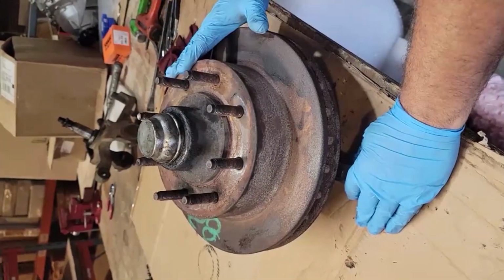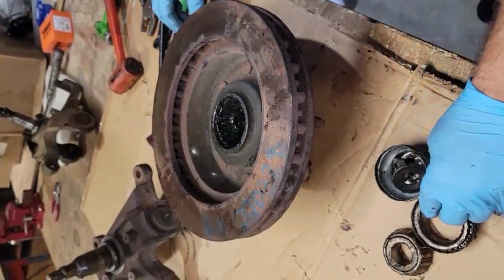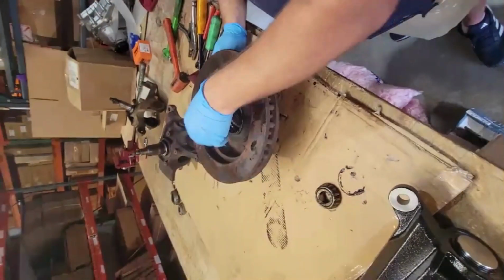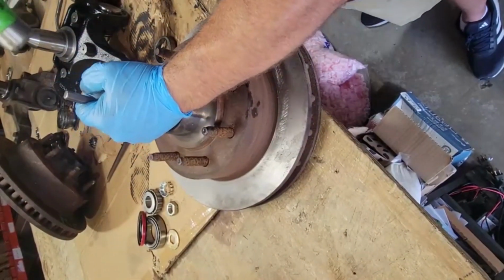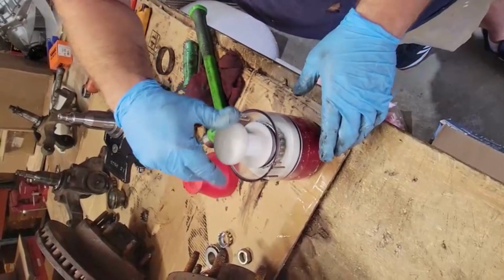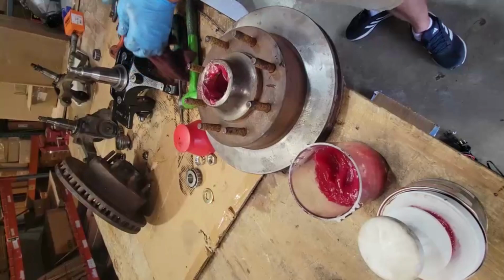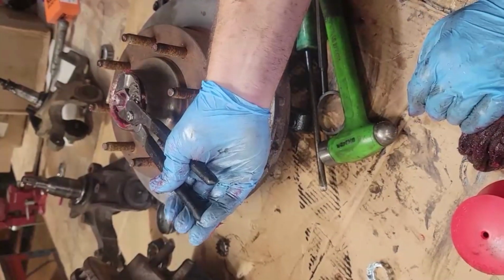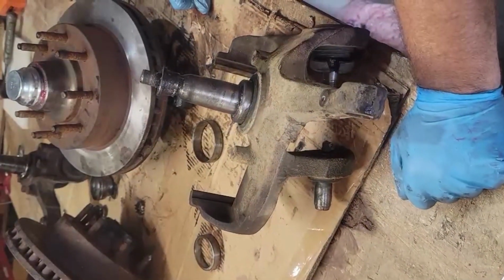packing wheel bearings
properly packing wheel bearings and install of brake rotor e-150 e-250 e-350 f-150 f-250 f-350
note this should be done on the car